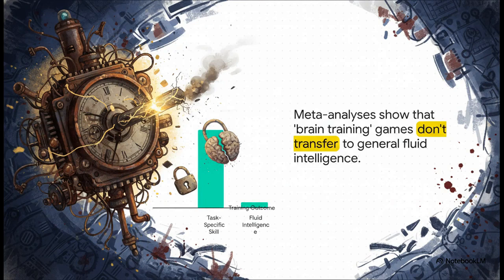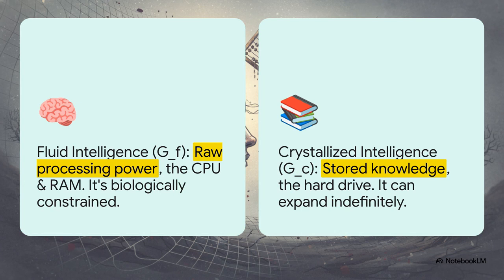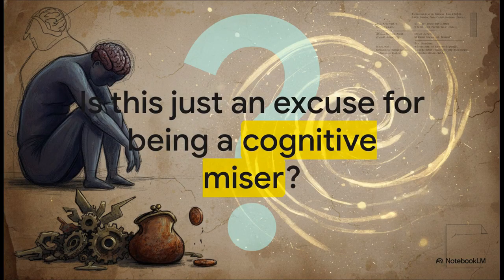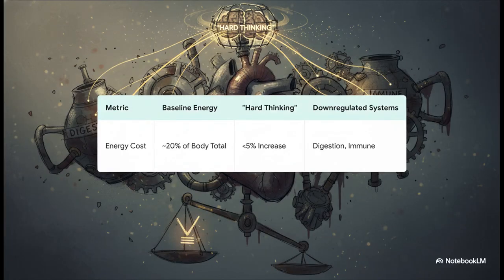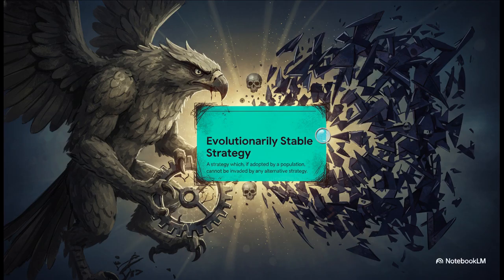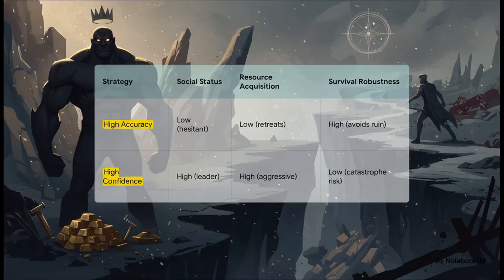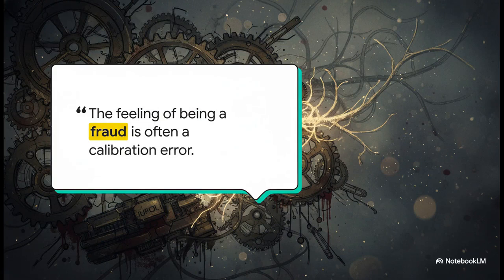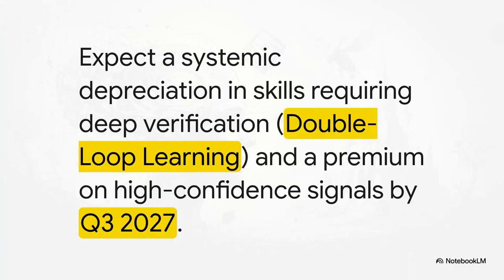Be Smarter! The Smart-Talk Trap: Why You Sound Too Smart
Your conscious mind is strictly capped at processing approximately 10 bits of information per second. While your eyes ingest billions of bits of data, your internal processor operates on a razor-thin bandwidth that forces your brain to rely on evolutionary shortcuts and "lazy" heuristics.

In this episode, we dismantle the "Winning Mindset" to reveal the hidden architecture of high-fidelity cognition. We uncover "Dysrationalia"—the paradox where high IQ actually increases your ability to rationalize false beliefs. We explain why the "Smart-Talk Trap" rewards complex jargon over actual competence, and we reframe "Imposter Syndrome" not as a pathology, but as a crucial "Check Engine" light that prevents you from drifting into delusion.

It is time to stop upgrading your confidence and start debugging your operating system.

Cognitive Architecture, 10 Bits/s Limit, Dysrationalia, Imposter Syndrome, Propositional Density, Signal to Noise Ratio, Soldier vs Scout Mindset, Dunning-Kruger Effect, High-Fidelity Cognition, Quiet Error.